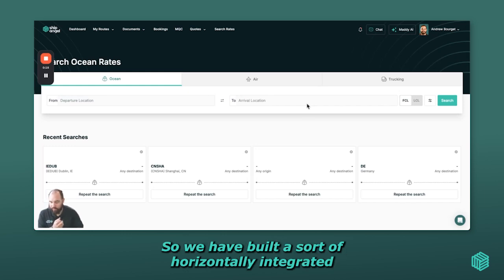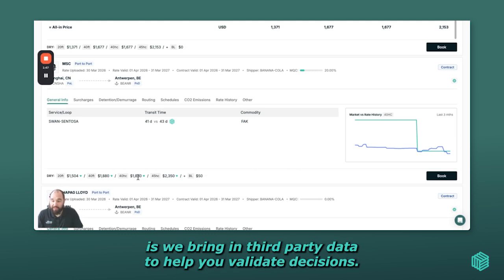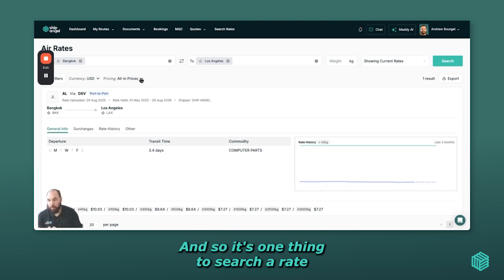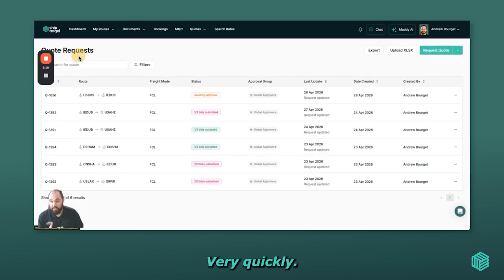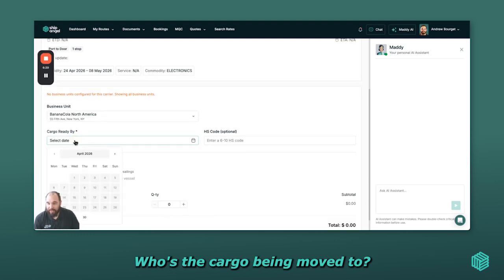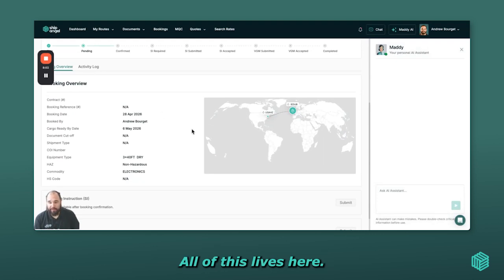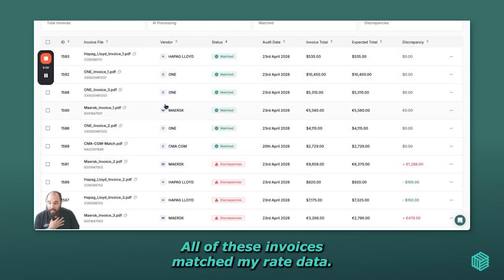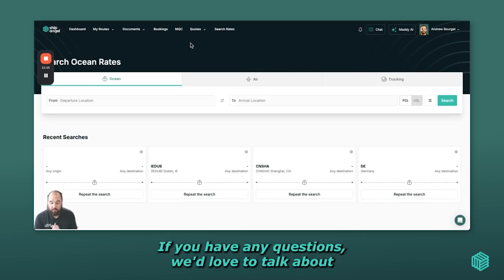Ship Angel: From Rate to Booking in One Platform | Full Walkthrough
Most freight platforms hand you rates and stop there. You still need three other tools to actually book a load and audit the invoice.

In this walkthrough, Andrew Bourget (Head of Customer Operations at Ship Angel) runs through the full workflow - rate management, spot rate procurement, booking, and invoice audit - inside one system.

See it on your own lanes and contracts